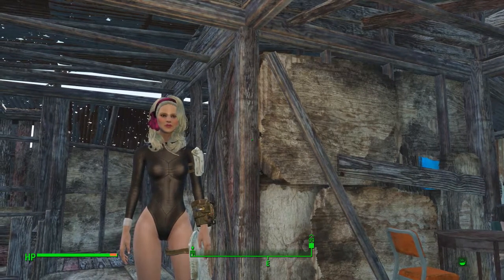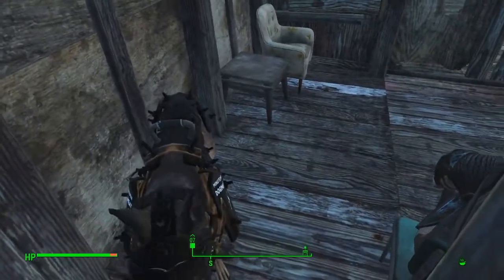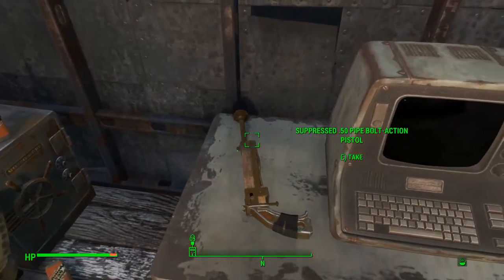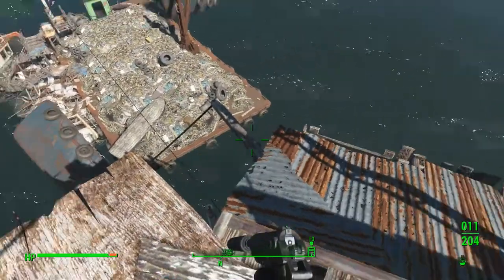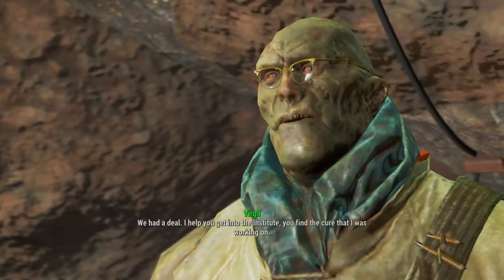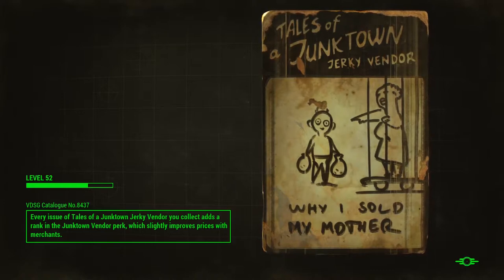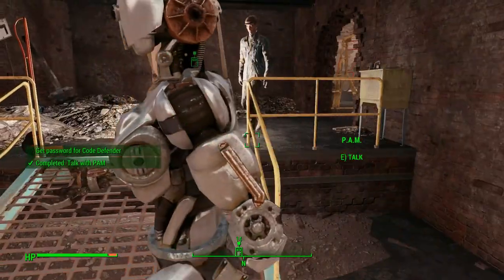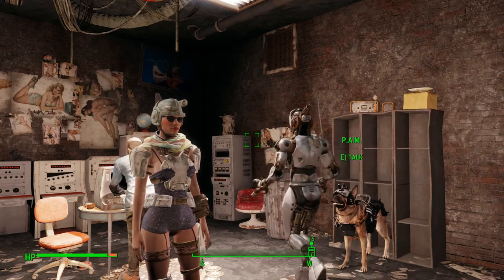Sexified Fallout 4 - Part 185 (Naked Fortaleza)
Modded Fallout 4 Let's Play featuring sexy mods beautifying the women of the wasteland.

Huge thanks to Bethesda for such a classic game and to the very talented modding community who made it even better!